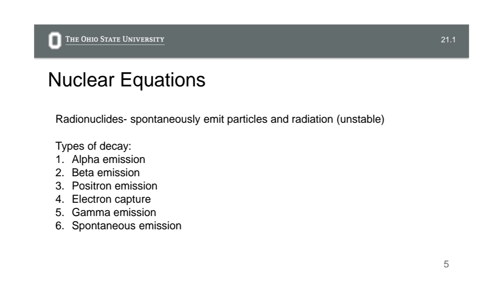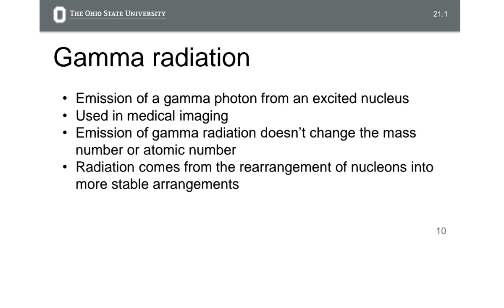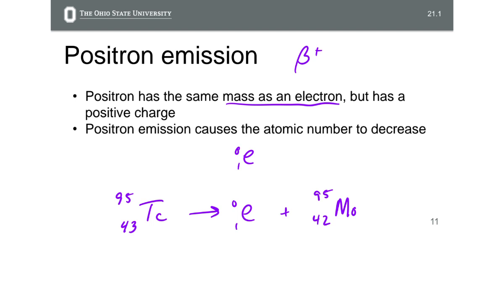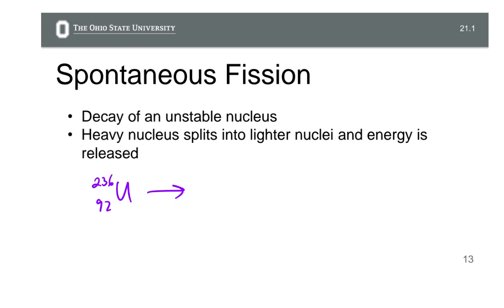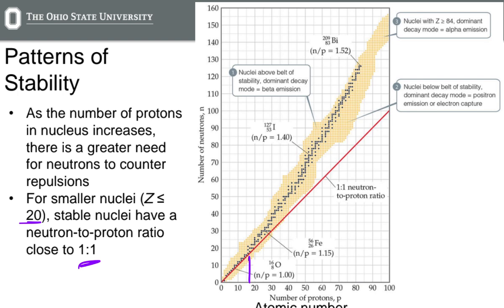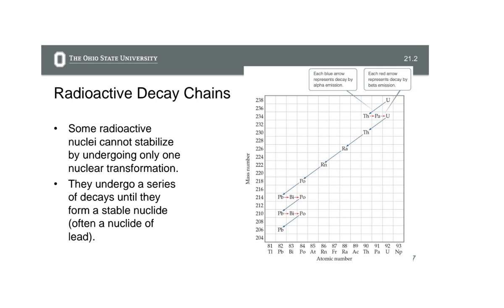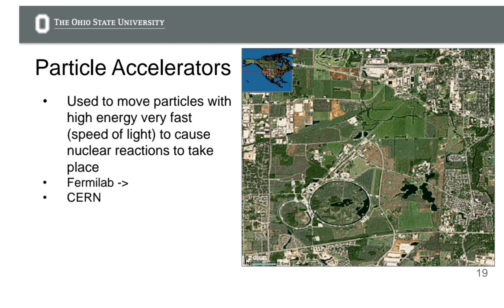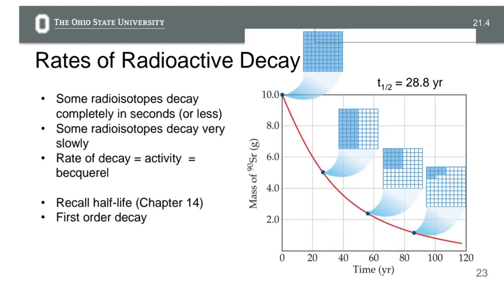Nuclear Decay Processes November 20, 2024